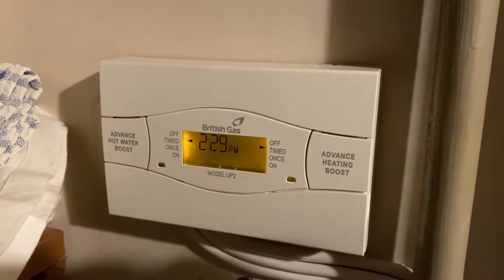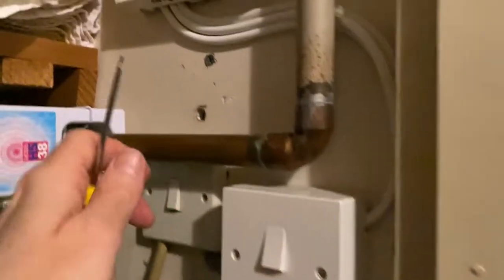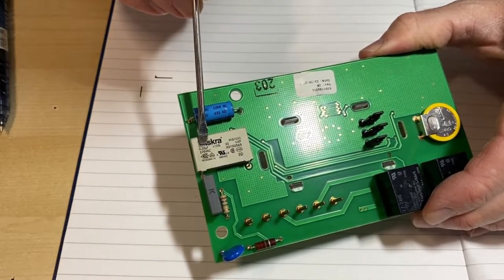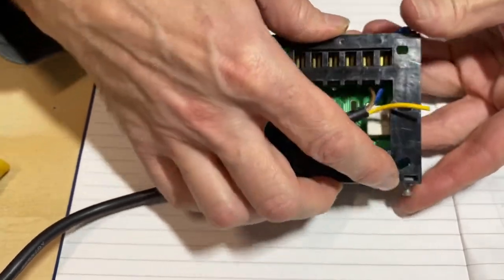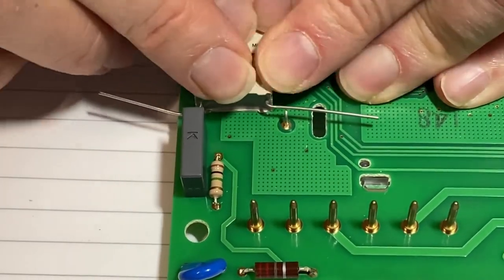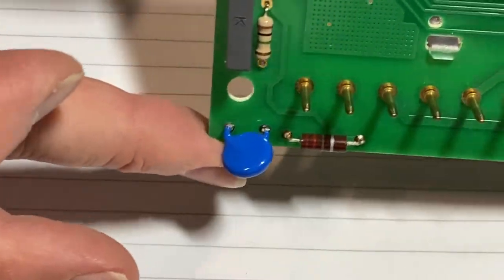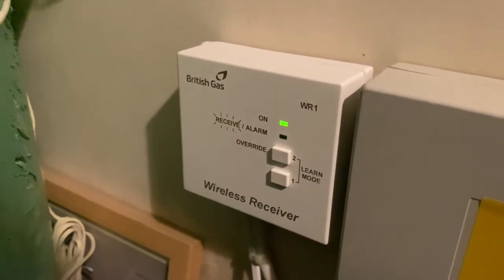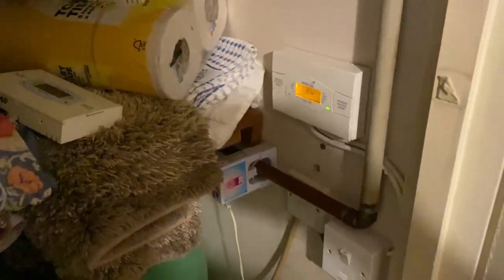British Gas UP2 / Drayton LP822 heating controller repair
My heating controller wasn't turning the pump on, this is how I fixed it.